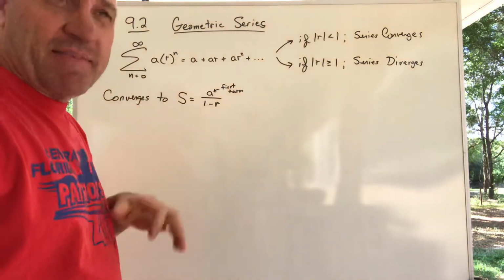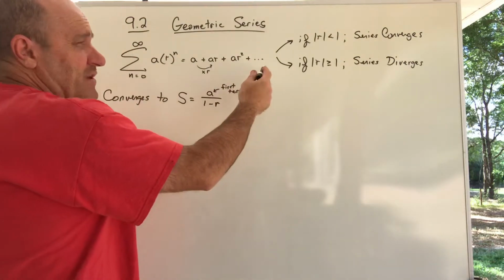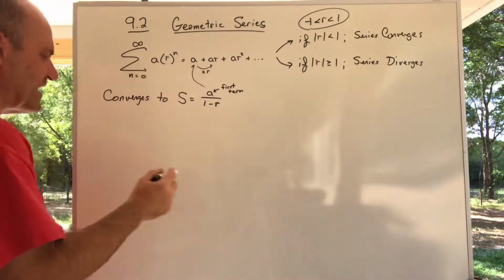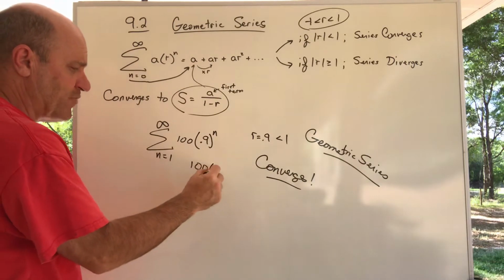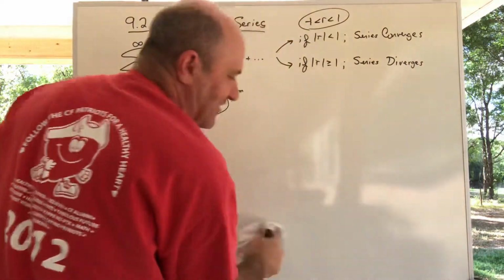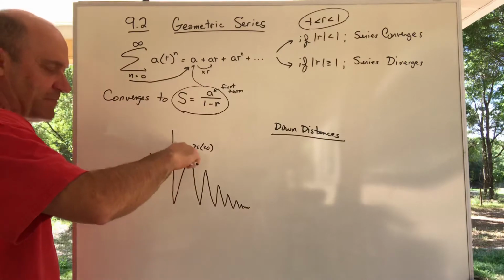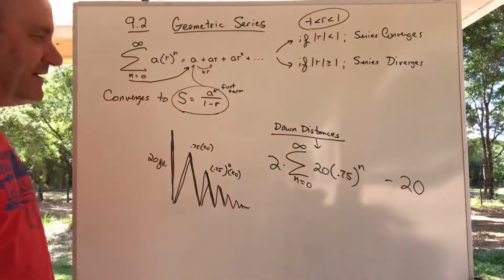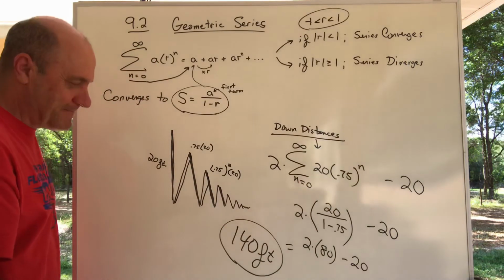Calculus 2, 9.2, Geometric Series